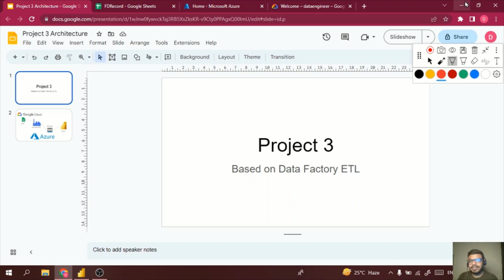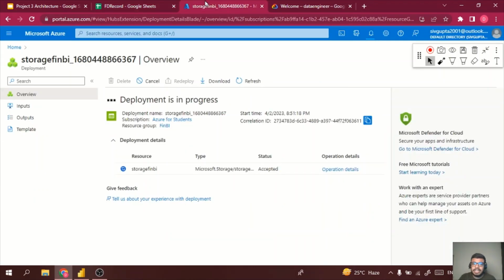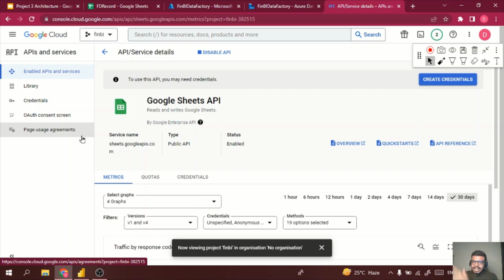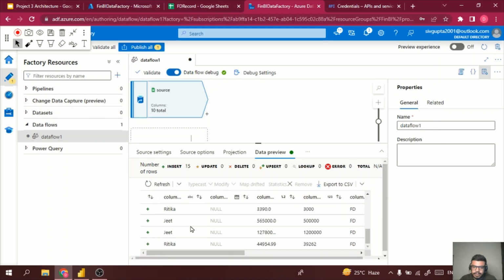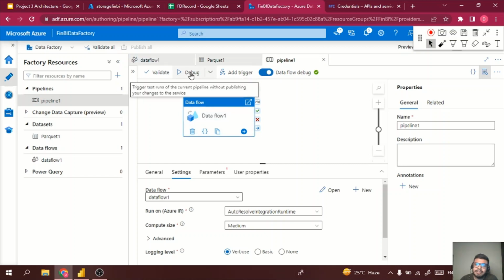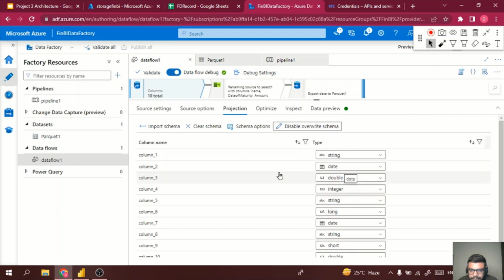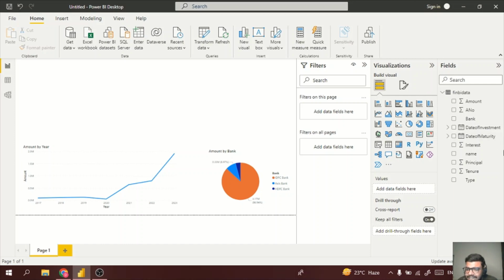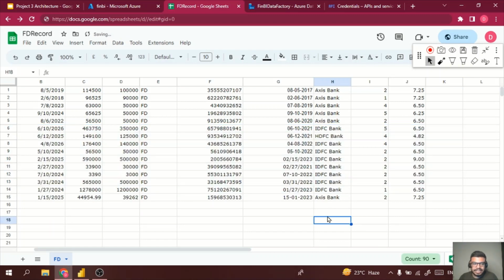Azure Data Factory ETL Complete Project 3| FinBI | Analyze your financial data| GCP| Power BI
In this video we create a ETL full fledged project where we will connect google sheets with ADF , perform ETL in ADF and sink data in blob. Further create visuals in Power BI Desktop

Introduction: 0:00
Architecture:0:13
Data Source Explanation: 2:16
Azure Cloud Walkaround: 3:22
Creating Resource Group in Azure: 4:25
Data Factory Creation: 5:34
Blob Storage Creation: 6:50
Connecting sheets to ADF : 8:15
Understanding Integration Runtime: 11:05
Linked Service Creation: 11:59
Working on GCP to get Sheets services: 14:40
Working with Dataflows: 19:04
Pipeline Creation: 31:35
Connecting Parquet File with Power BI Desktop: 35:10
Fixing date issue: 40:37
Creating Power BI Visuals: 46:55

All Free !